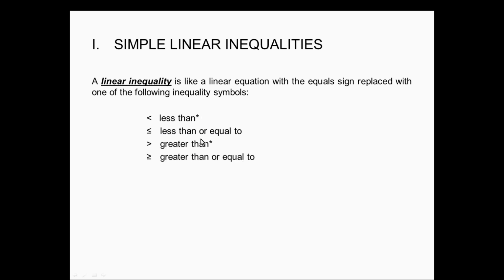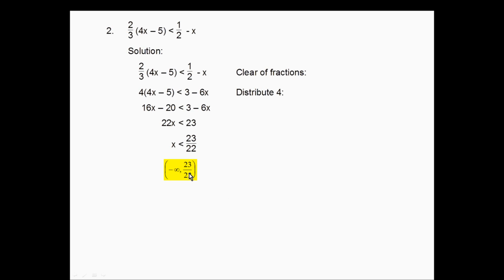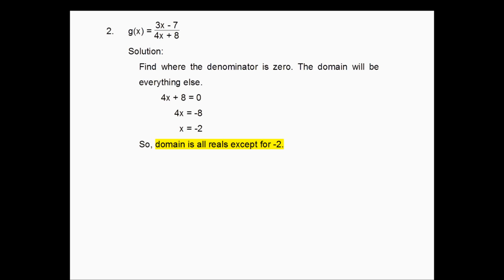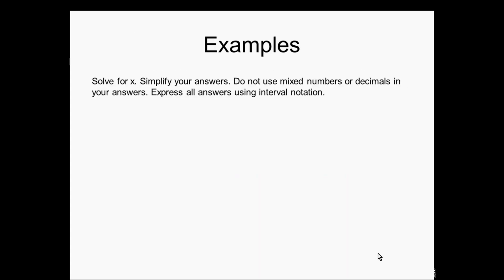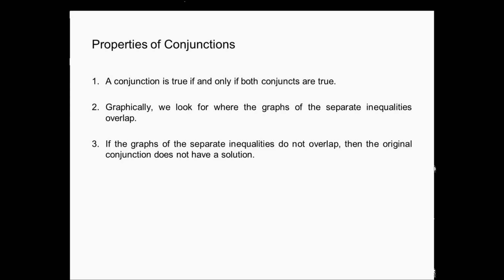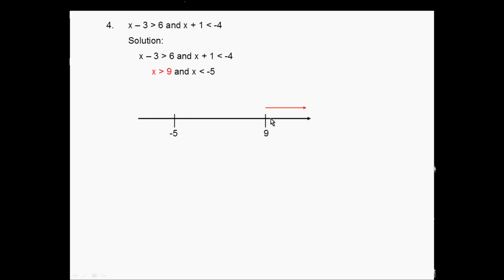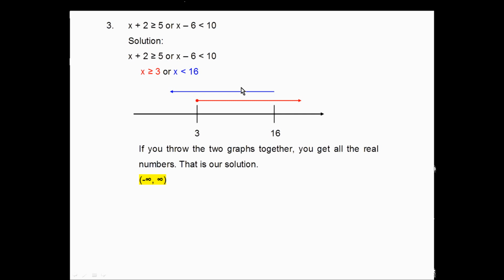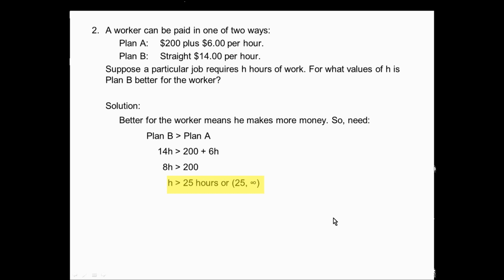Section 1 6 Solving Inequalities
This video looks at solving linear inequalities. It includes three-sided inequalities, "and" inequalities, "or" inequalities, and it also completes the discussion of domains of functions without going into special functions.